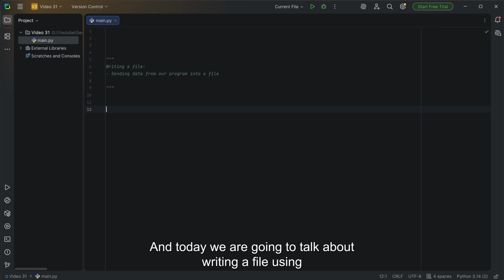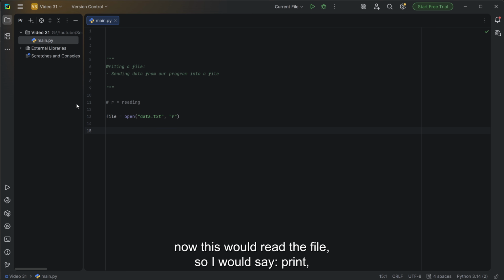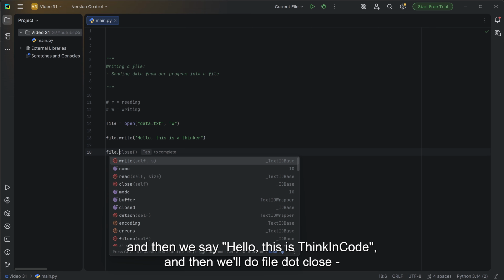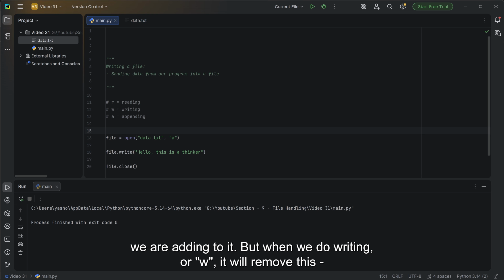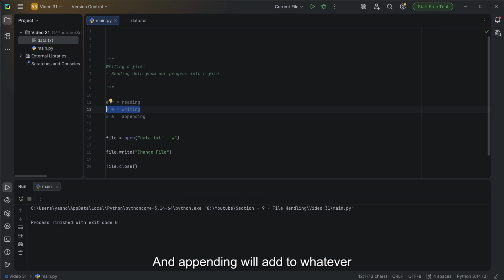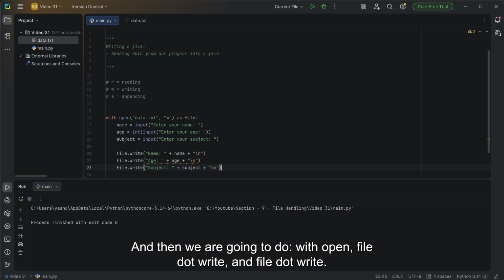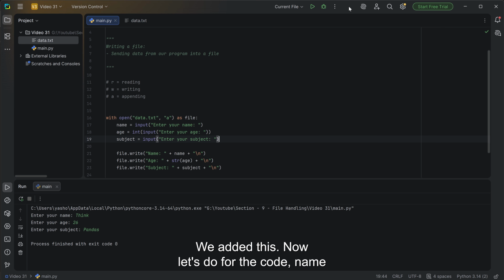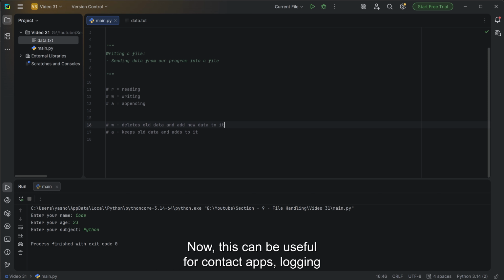Writing to Files in Python | Complete File Handling Tutorial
Learn how to write and append data to files in Python! In this video, we break down the three core file modes — r (read), w (write), and a (append) — with hands-on examples. You'll learn why printing output isn't enough, how to save data permanently to a .txt file, the difference between overwriting and appending, how to use the "with open" statement the right way, and how to write multiple user inputs directly into a file. Perfect for beginners building real Python projects like grade generators, invoice tools, or logging systems.
If you missed the previous video on file handling modes, go check that out first — it'll make this one even easier to follow.
Timestamps:
0:00 Introduction
0:31 Quick recap of file modes
0:39 Reading a file with "r" mode
1:14 Writing to a file with "w" mode
1:46 What is appending? ("a" mode)
2:47 Write vs Append — key difference explained
3:01 The right way to use "with open"
3:23 Writing multiple lines from user input
3:53 Fixing the type error
4:06 Why "w" overwrites — switching to append
4:28 Live demo: appending multiple entries
4:44 Final recap of all file modes
5:08 Outro